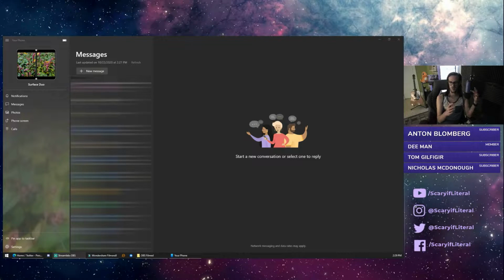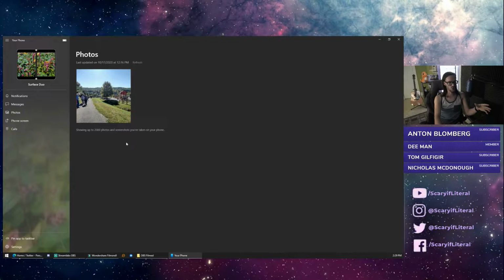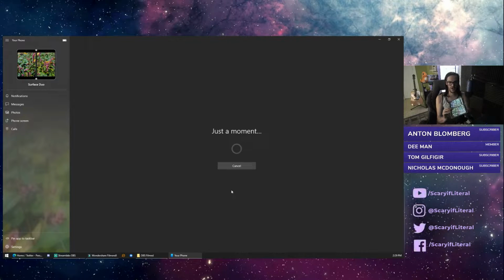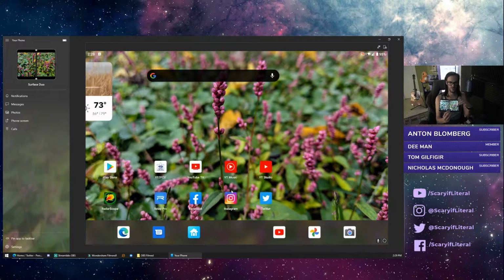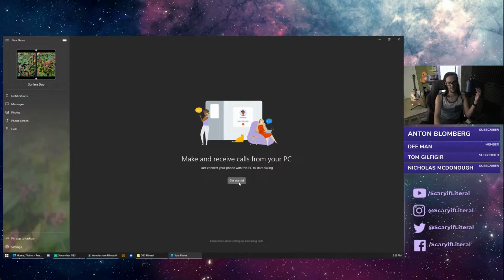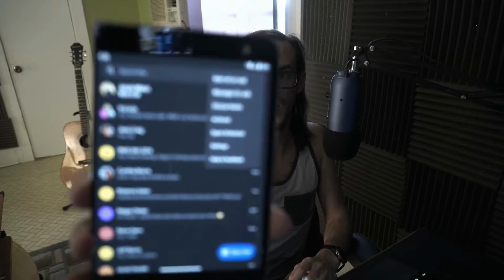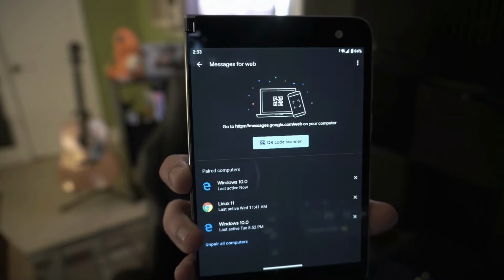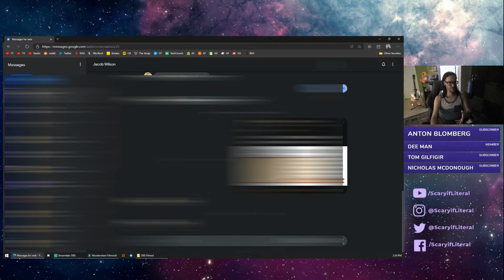The Best Way to Get Your Texts on Your PC (Your Phone Alternative)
🎧 Rate us on iTunes 🛒30-day FREE Amazon Prime Trial